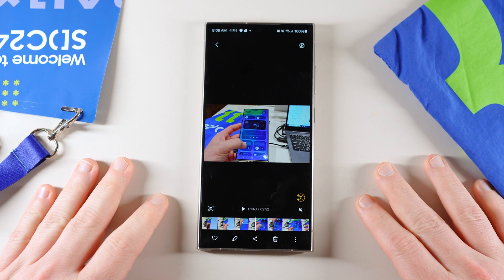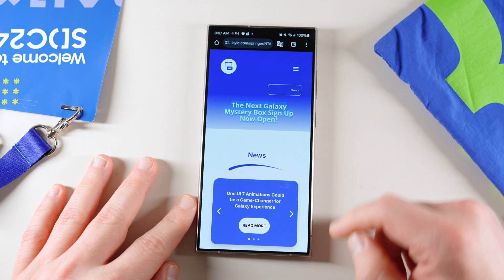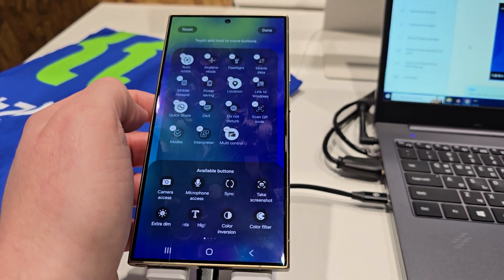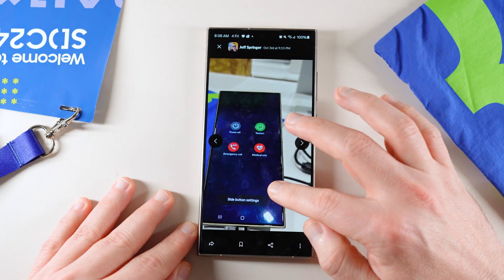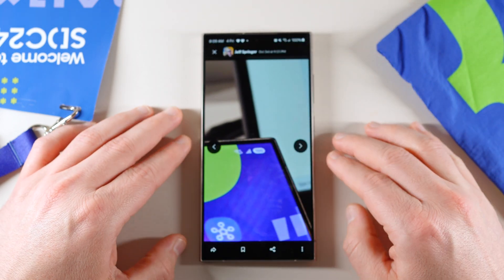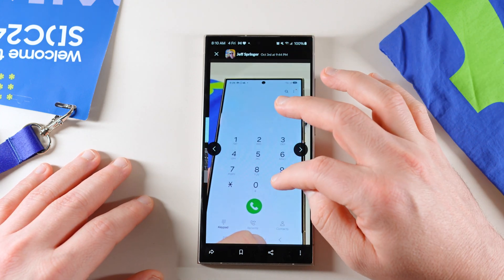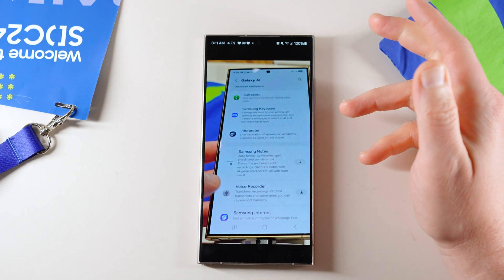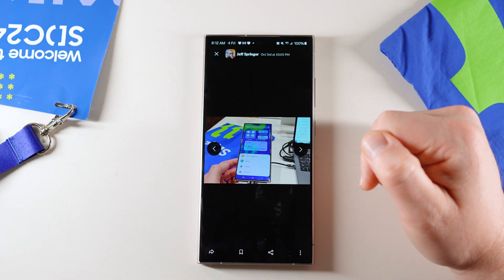Samsung One UI 7.0 Update - 5 Hidden Features From Our Early Hands On